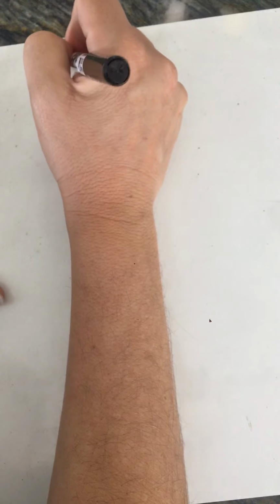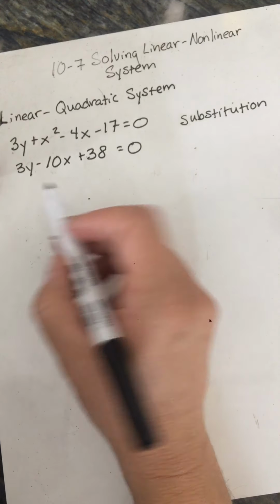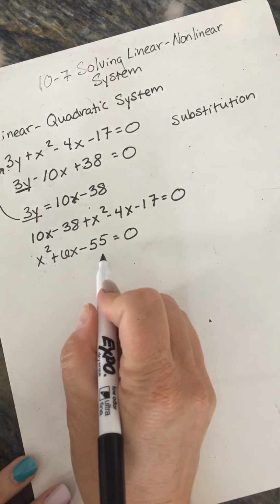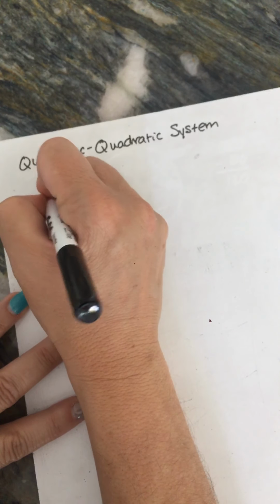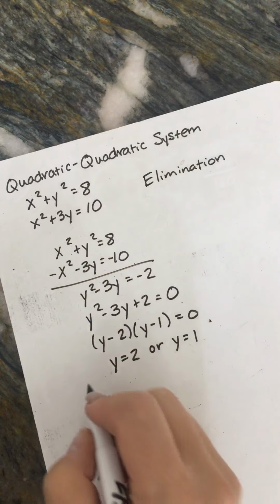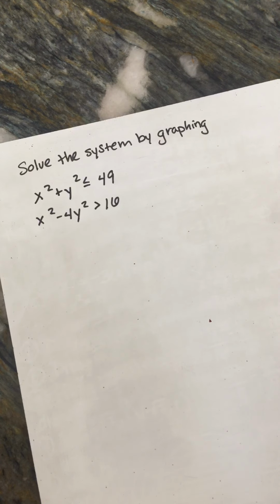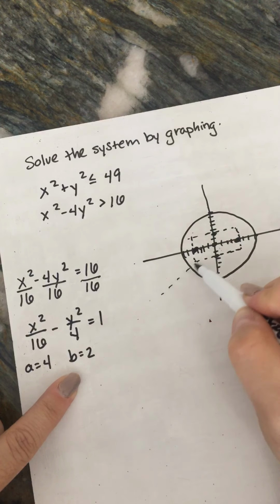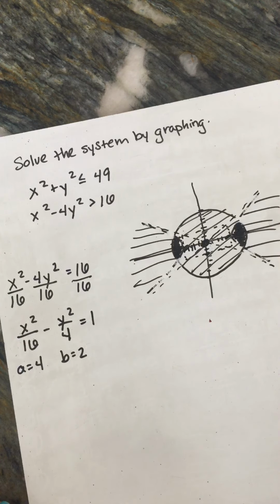10-6 systems of nonlinear equations